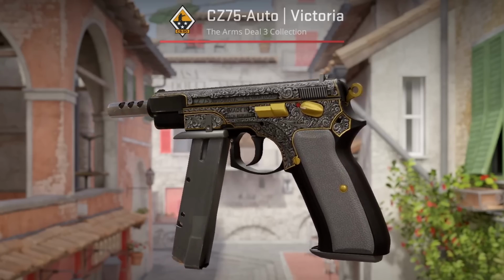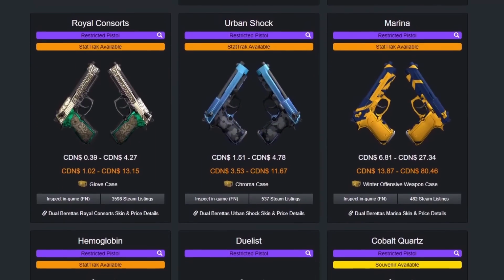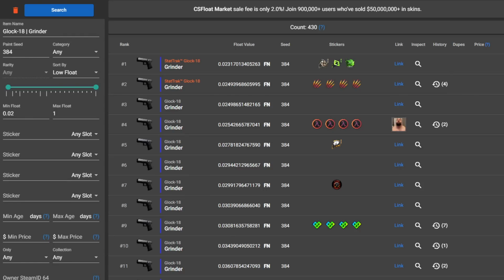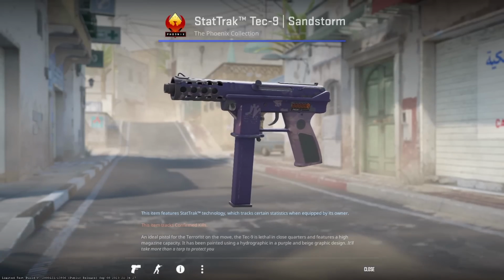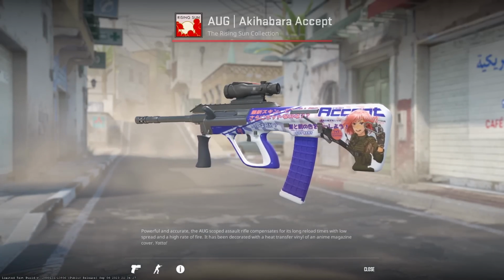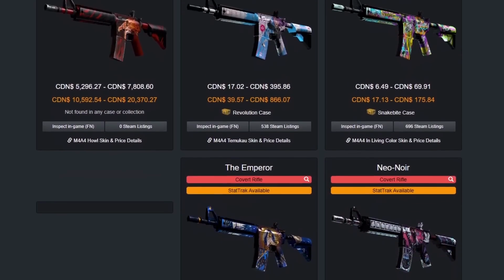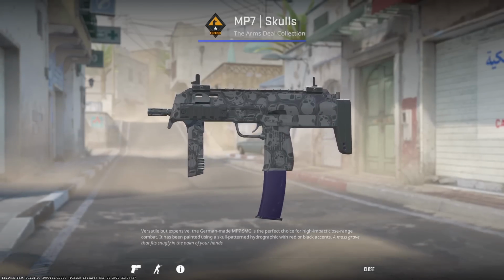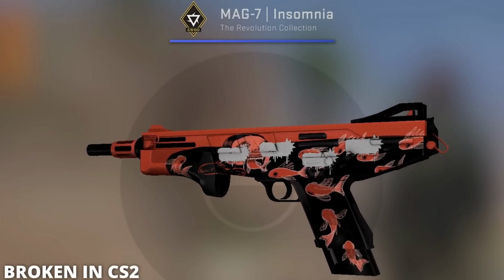30 Minutes of unusual counter strike skin facts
If you want to see more stuff like this let me know, almost every skin has a story people don't know.

0:00 intro
0:10 csbumps
1:22 cz
3:51 deagle
6:09 dualies
6:58 five seven
8:34 glock
10:28 p2000
11:01 p250
12:27 r8
13:26 tec9
14:22 usp
15:44 ak
18:08 aug
19:09 famas
19:55 galil
21:32 m4a1
22:36 m4a4
23:25 krieg
23:50 scout
24:43 mac-10
25:48 mp5
26:11 mp7
26:56 mp9
27:44 bizon
28:25 p90
28:54 ump
30:03 heavy
30:55 outro